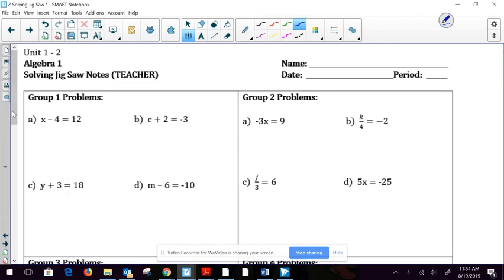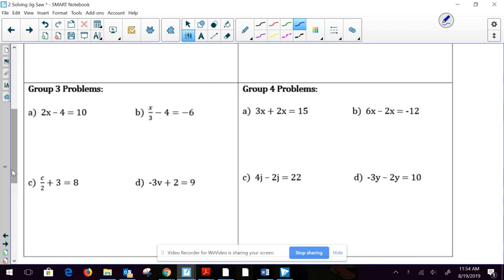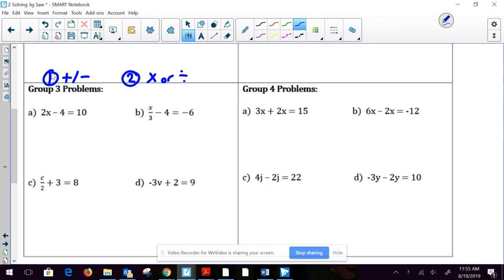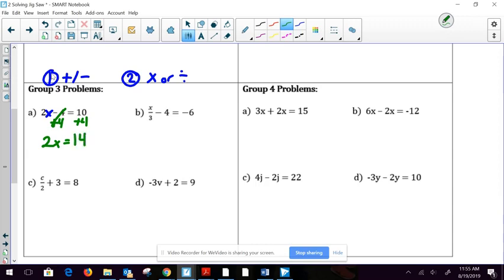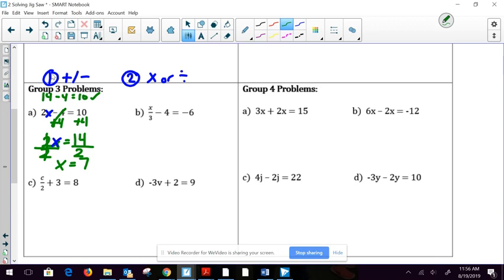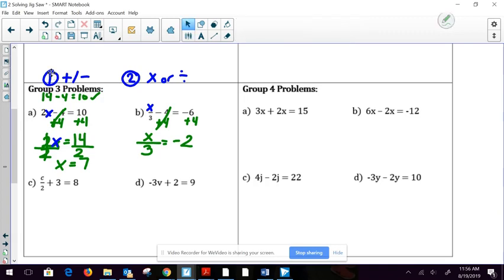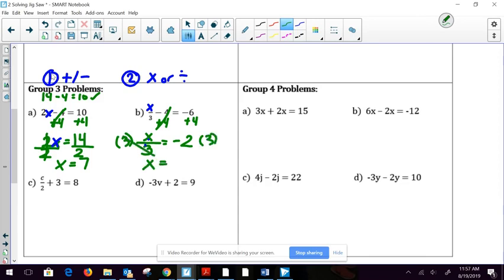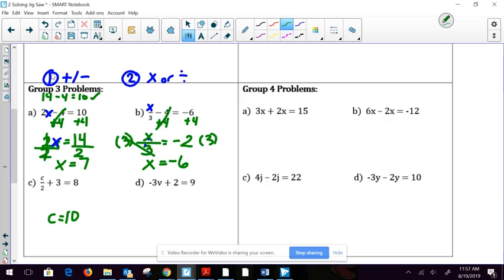Unit 1-2C: Solving Two Step Equations Part 1